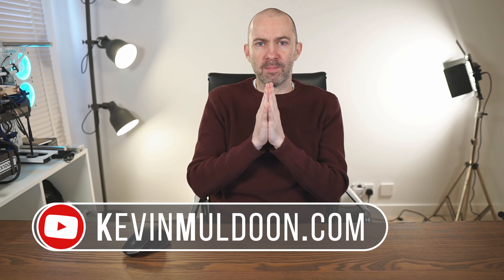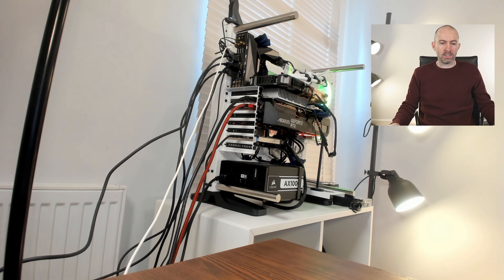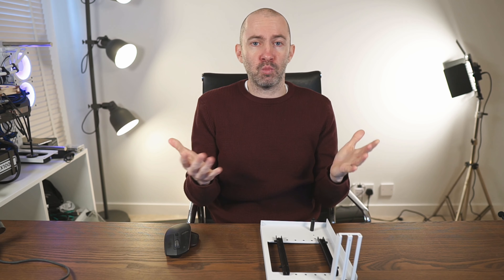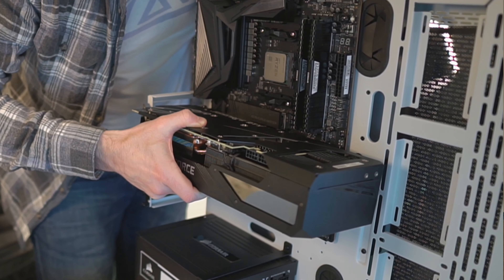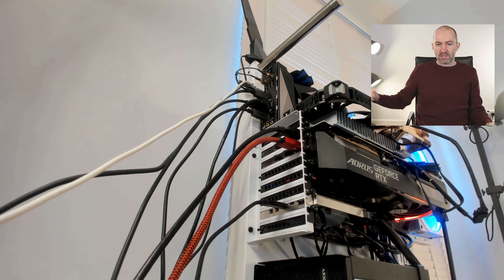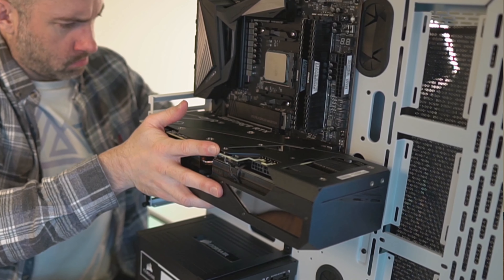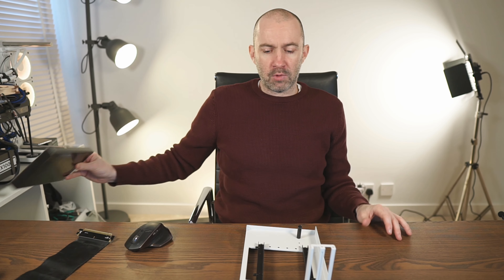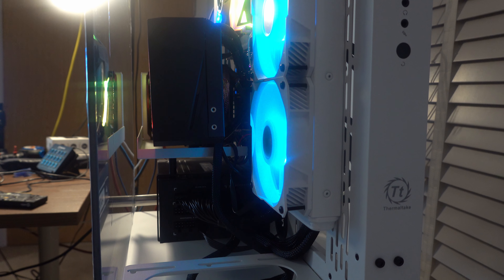New PC Build (Part 6) - Post-Build Changes & Problems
Join me for part 6 of my PC build series where I show you the AMD 5950X based system I built using the Thermaltake P3 open PC case.

In this video, I show you all the changes I made to the system over the last two months and discuss the many problems I have faced.

PC Case: Thermaltake P3
Motherboard: Gigabyte X570 Aorus Master
CPU: AMD Ryzen™ 9 5950X
Power Supply: Corsair AX1000
Graphics Card: Gigabyte AORUS RTX 3090 Master
Memory: XPG Spectrix D60G RGB Memory 3600mhz CL14 (4X32GB)
SSDs: Sabrent Rocket 4 Plus
Samsung 970 Evo Plus
Sandisk 3D SSD

Previous AIO Cooler: Asus ROG Strix LC 360 RGB

Previous Memory: Corsair Vengeance LPX 3200 CL16 (2 x 16GB)

Video Timeline
00:00 - Introduction
00:55 - Thermaltake P3 shelf and GPU sag
03:56 - No RGB Logo being displayed
04:50 - Problems with the ASUS Strix LC 360 AIO cooler
08:12 - XPG Spectrix D60G RGB Memory
11:26 - Two slot PCIE bracket setup
13:06 - Eight slot PCIE bracket setup
14:47 - Checking GPU temperatures with the glass on and off
17:37 - Fixing the Blue Screen of Death
20:24 - Goodbye shelf
21:18 - Adding GPU support
23:00 - Taking what you can get
24:01 - Custom CableMod PSU cables
25:24 - Phanteks 240mm AIO Cooler
28:16 - The X570 PCIE Gen 4 Issue
32:41 - The Nvidia RTX 3090 VRAM problem
35:50 - Tackling Nvidia RTX 3090 VRAM Temperatures
39:05 - Final thoughts

Kevin